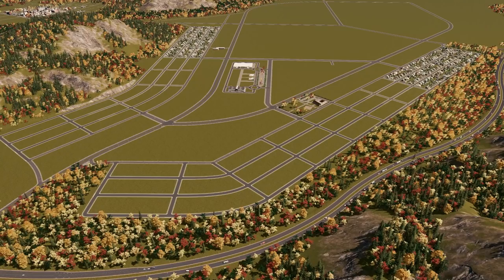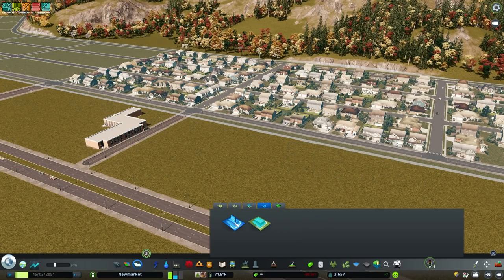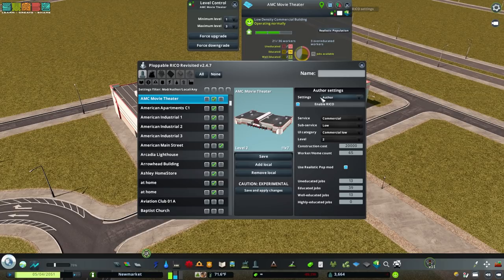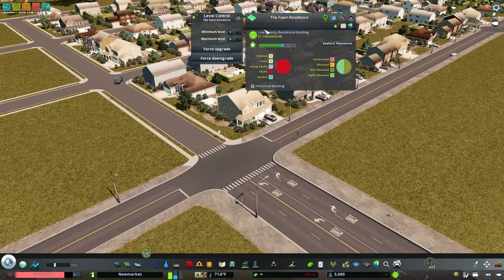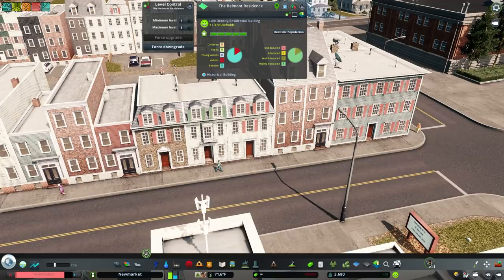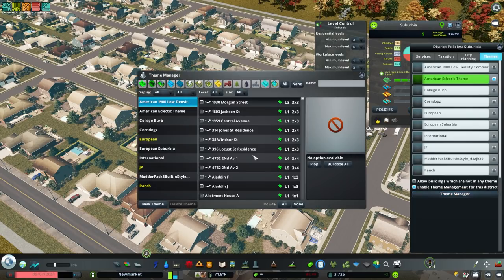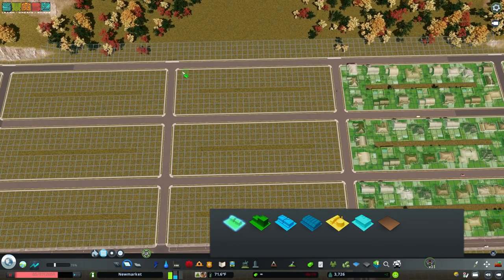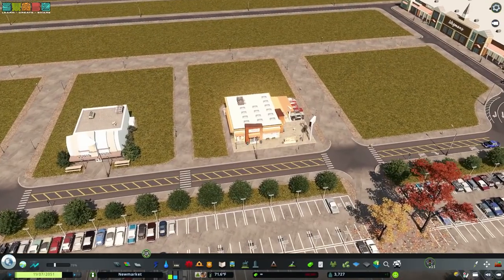District Styles, Ploppable RICO, Realistic Population - Buildings in Cities Skylines Explained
Buildings in Cities Skylines Explained!  -  District Styles,  Ploppable RICO,  Realistic Population

➤Why are some buildings "grown" and "zoned" while others are placed or "plopped"? This video will demystify the building types in Cities: Skylines, and offer some ways to manipulate them. You can now place growable buildings, or convert that unique building into a place for cims to live and work.

0:00 Intro
0:32 Two Building Types
2:21 Ploppable Mods
9:10 Growable Mods
13:25 Building Themes
15:33 Plopped Growables
19:22 Lifecycle Rebalance
21:00 "at the end of the day..."